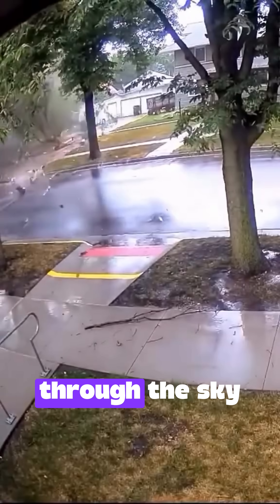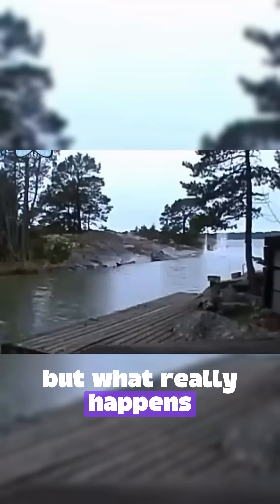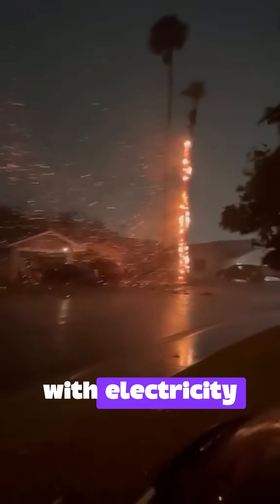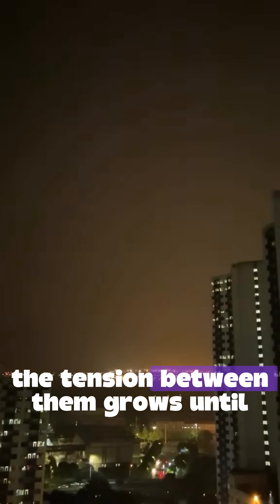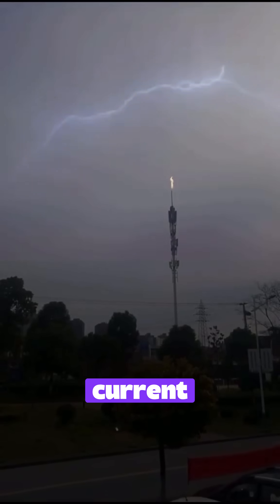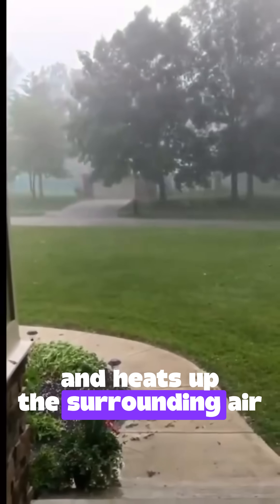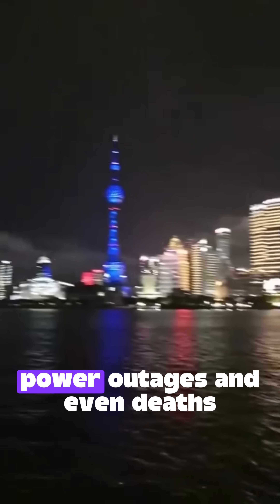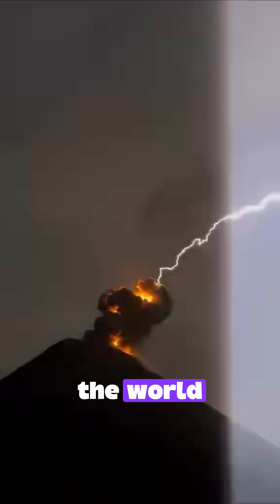Is Your House SAFE From Lightning Strikes?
⚡ Are you really safe during a storm? In this video, we reveal how lightning can cause serious damage even when you’re indoors. Discover the hidden dangers that experts warn you of and what you need to do to protect yourself NOW! Don’t underestimate the power of nature. Watch until the end! 🌩️

Welcome to Time Top 10, the ultimate channel for rankings, curiosities, and mind-blowing comparisons! 🚀 Here, you'll find the TOP 10 most surprising facts about cars, technology, history, pop culture, unbelievable events, and much more!

If you love dynamic, informative, and exciting videos packed with fascinating facts, this is the place for you. Every week, we bring you exclusive lists that will keep you hooked from start to finish!